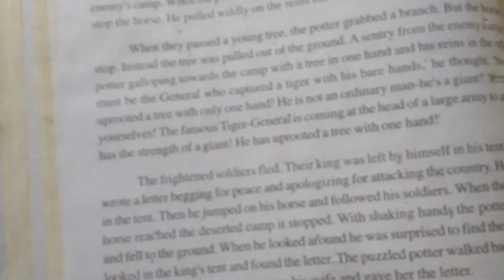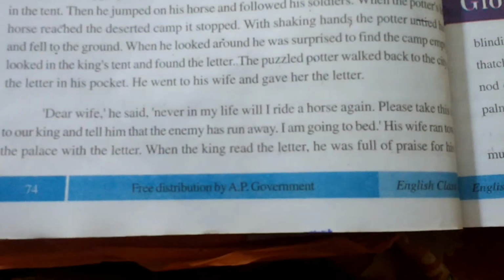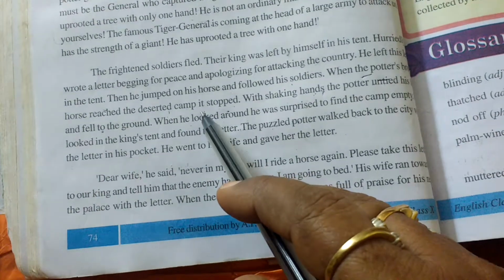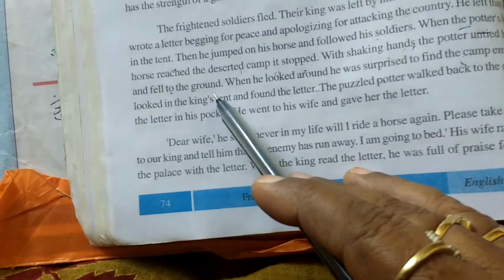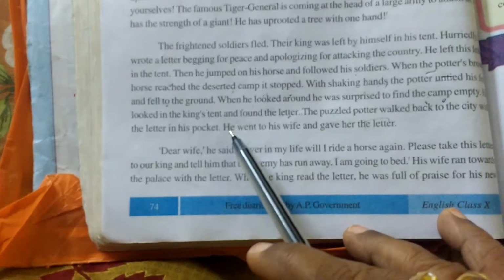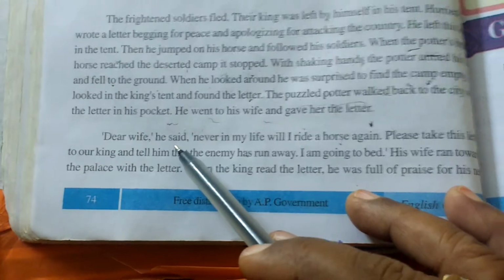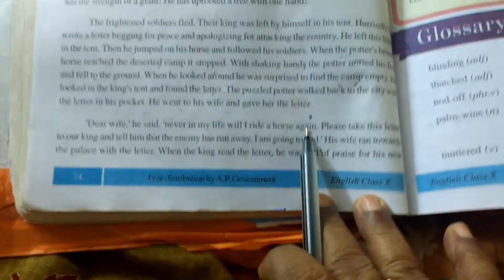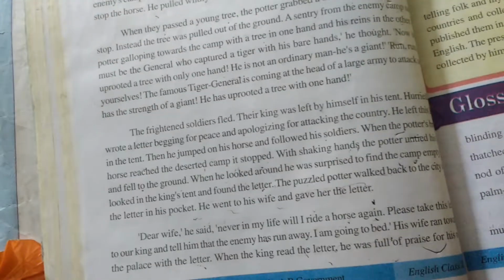X Class Unit2 C Reading The Brave Potter (part6)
The author is discribing how the Potter return to his country from the enemy  quarter and what happened afterwards